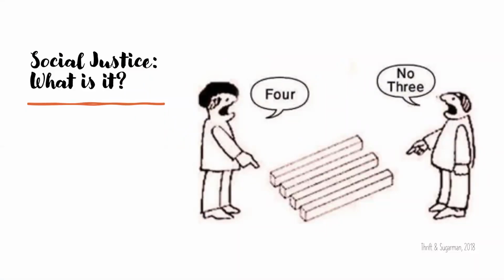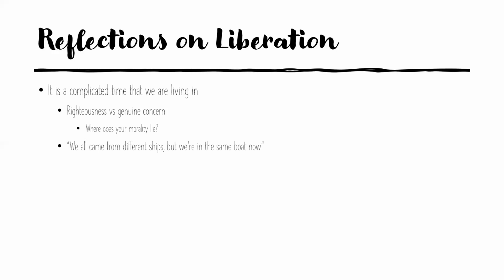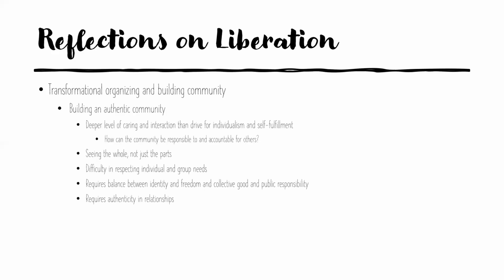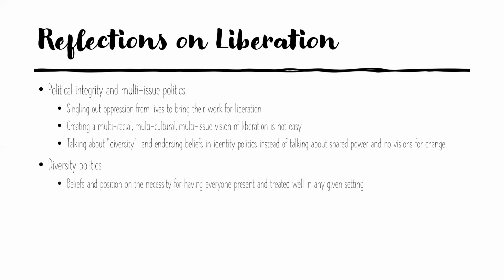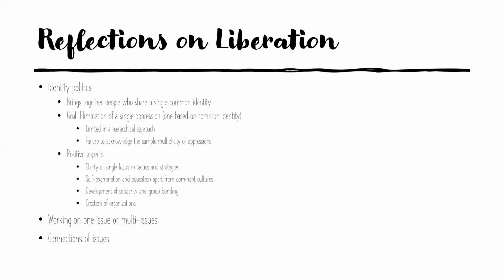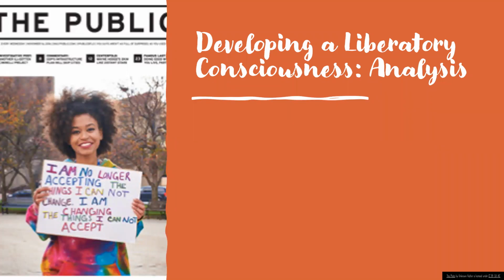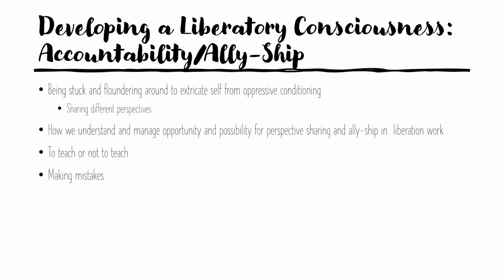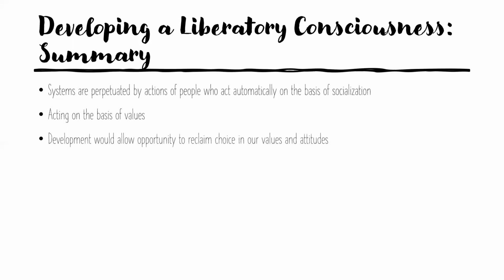Social Justice Advocacy Pt. 1